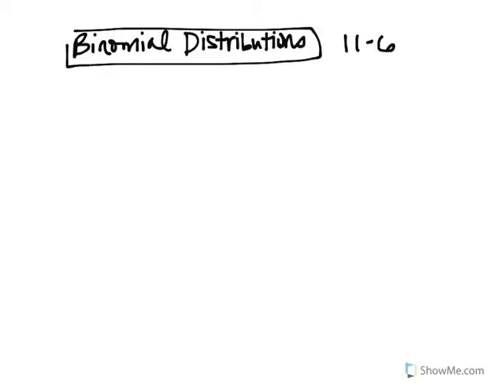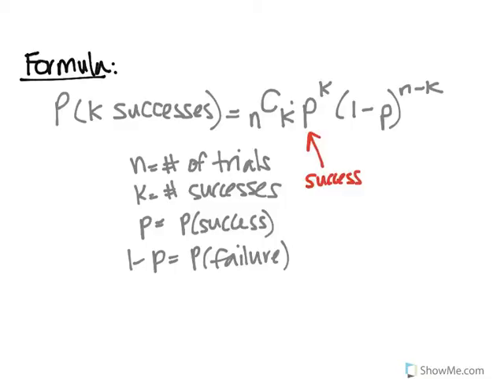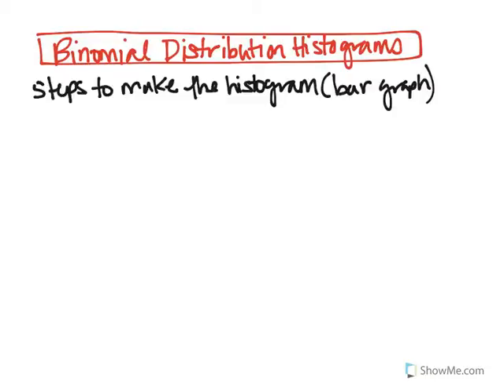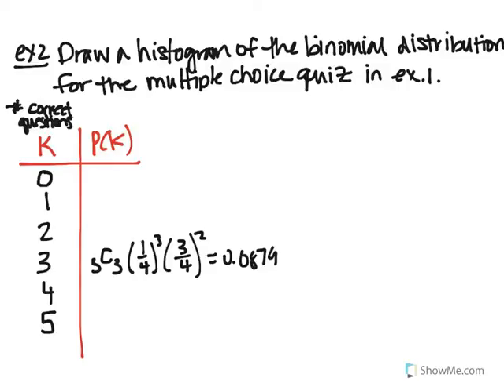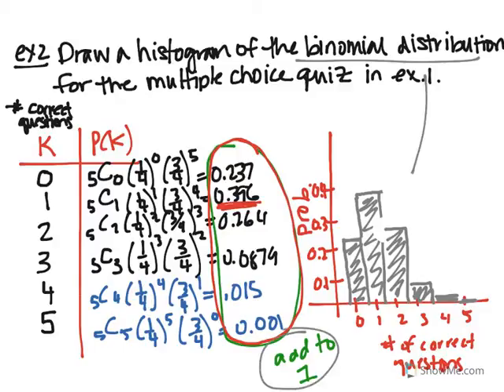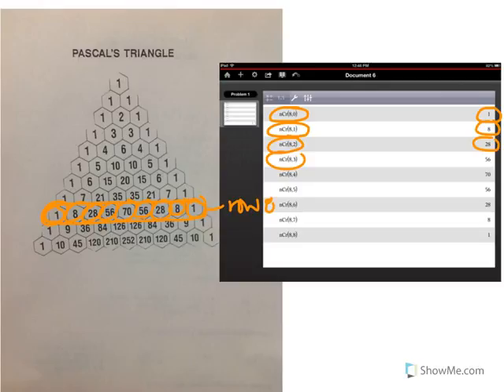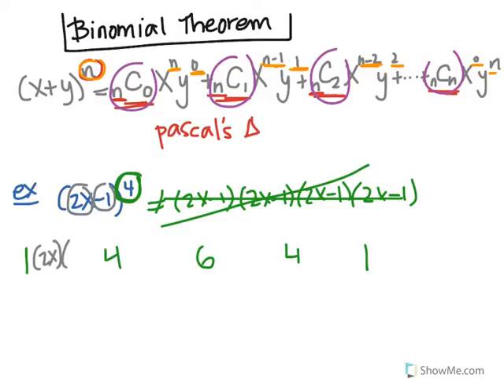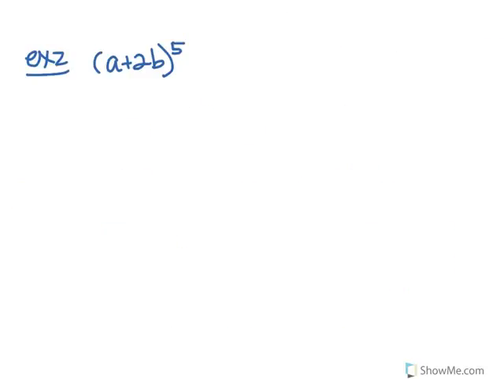Binomial Distributions & The Binomial Theorem